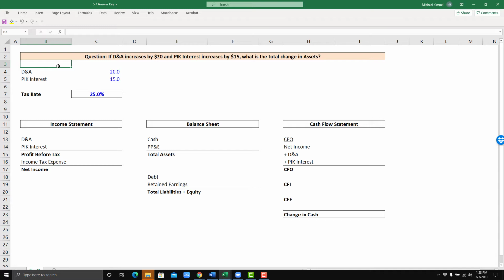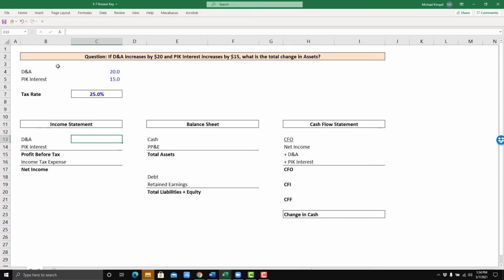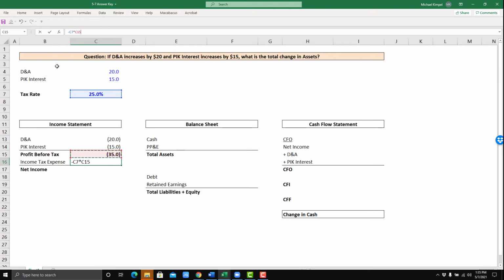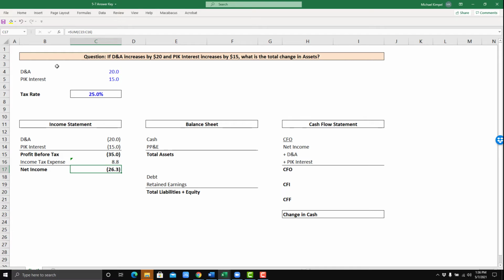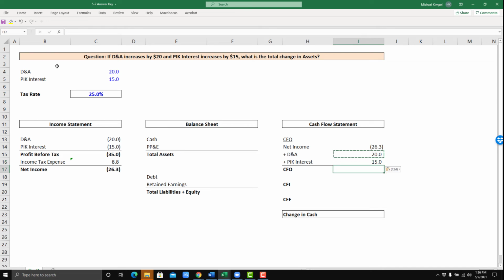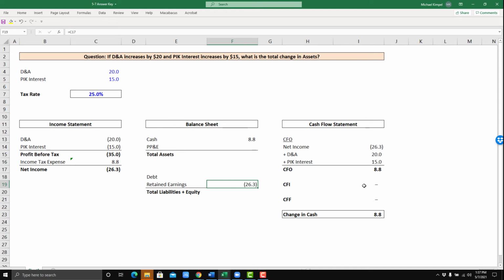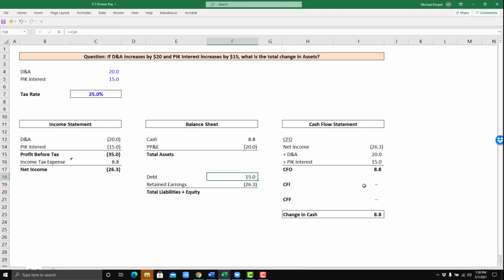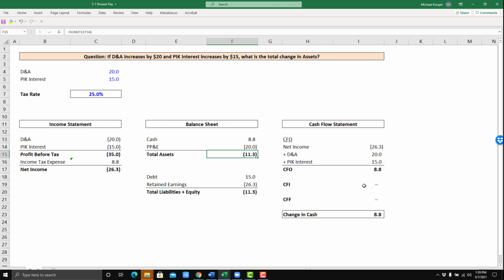5 7 21 Challenge Question Review Video